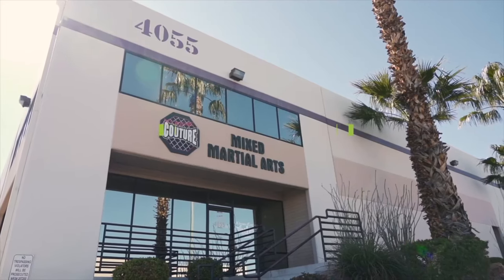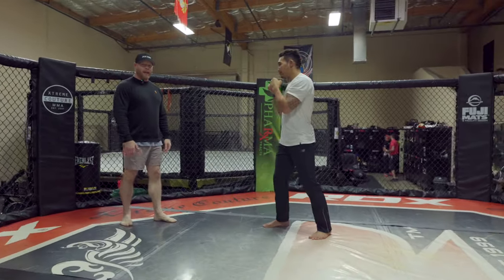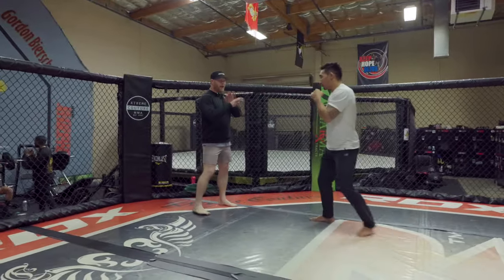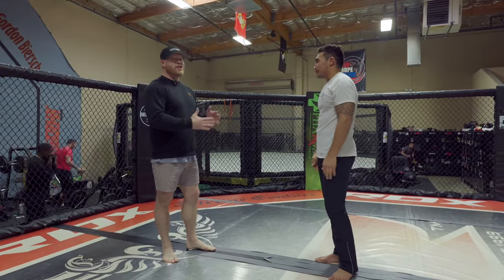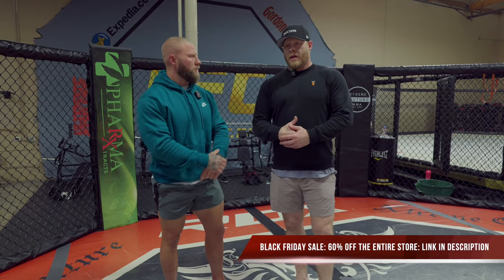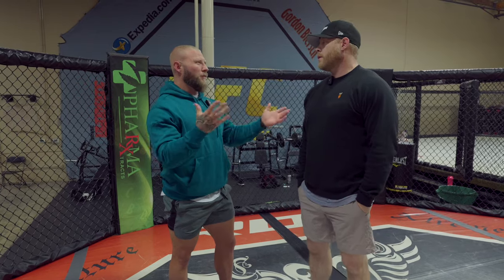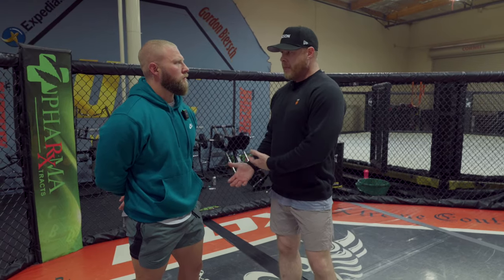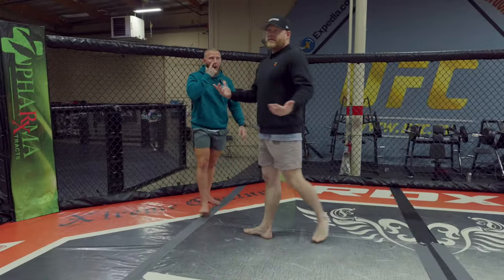Footwork Drills for MMA | With Francis Ngannou's Head Coach | Eric Nicksick